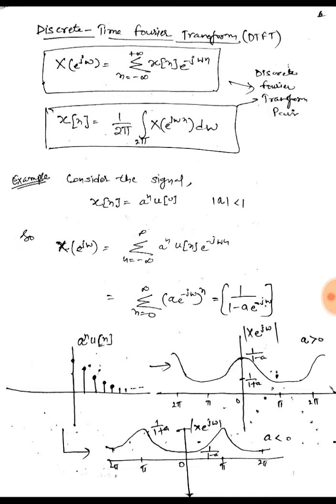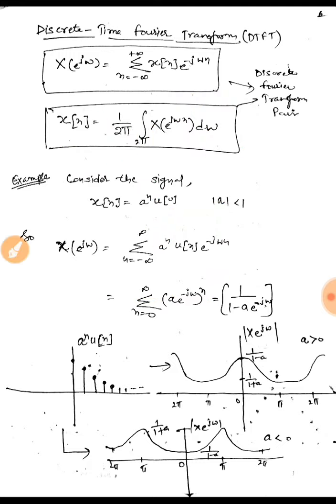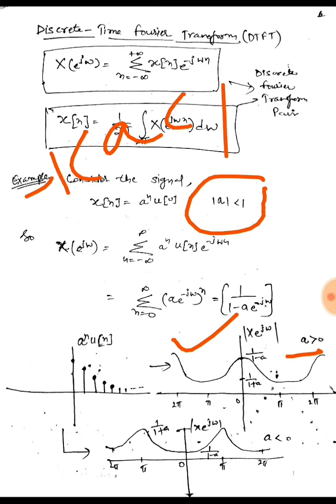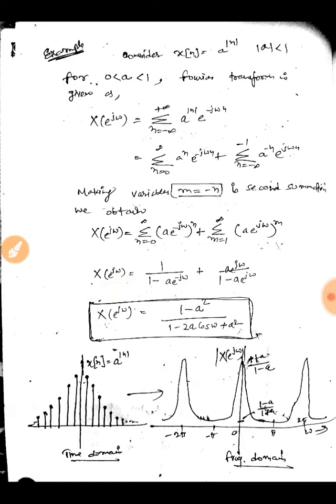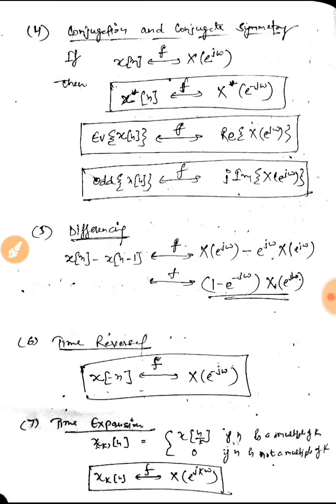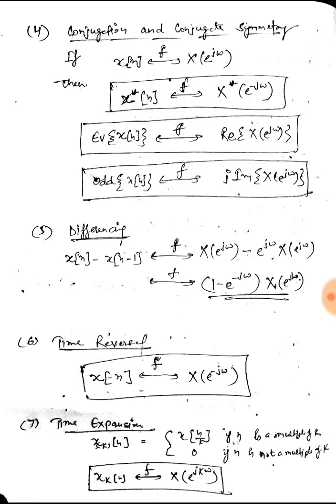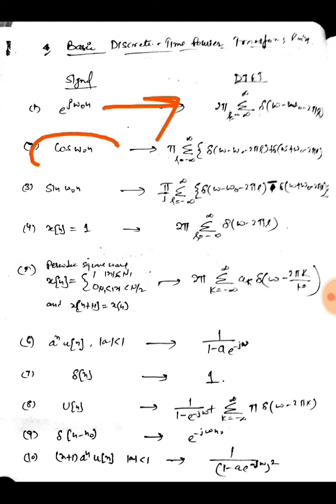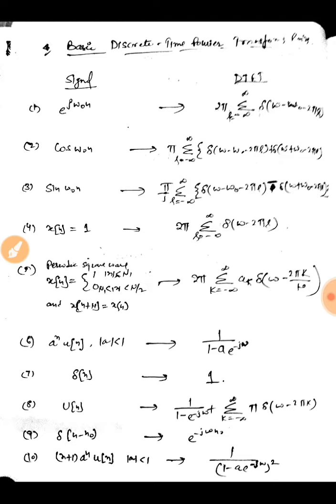SAITM B.TECH EE SEM 4 SIGNAL & SYSTEMS UNIT 2 LECTURE 6